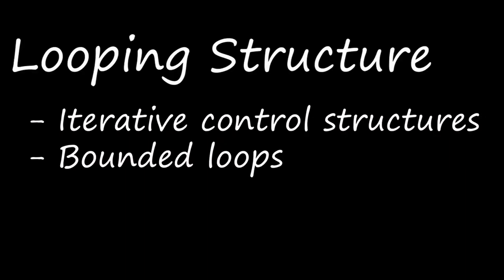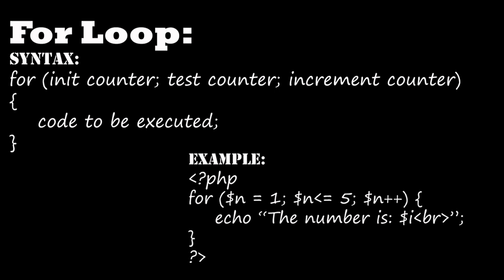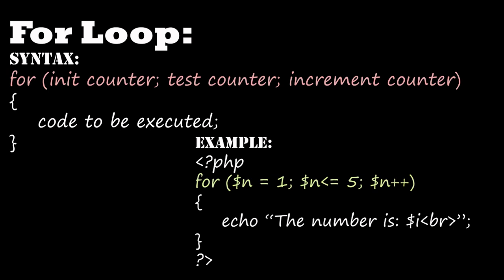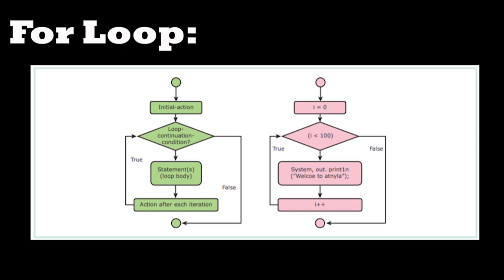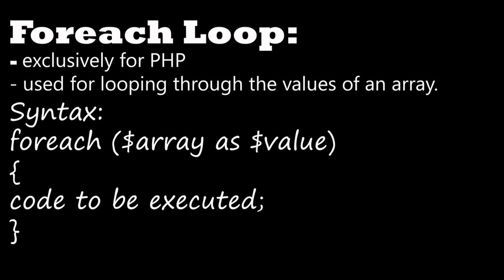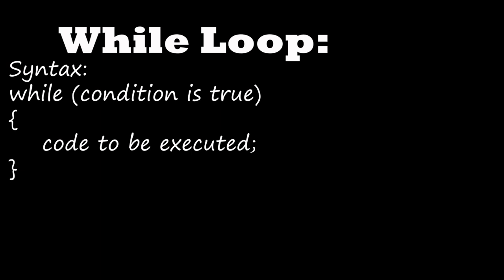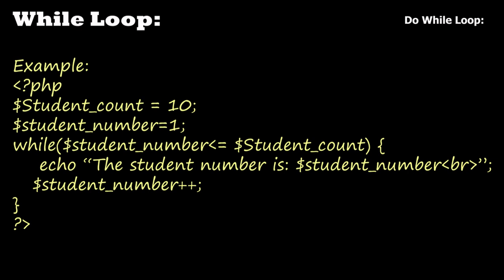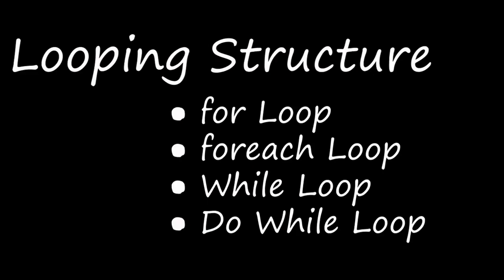Grade XII - Computer Applications || Looping Structure || Bethlahem Matriculation School